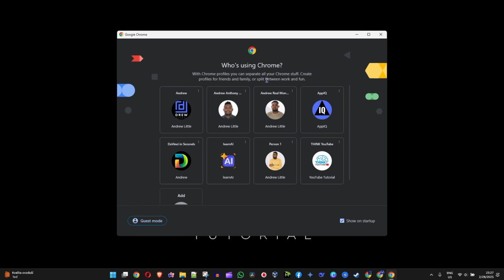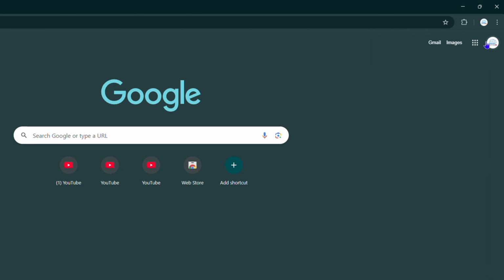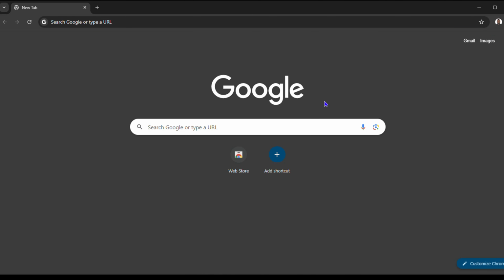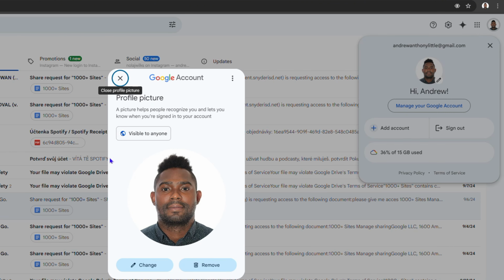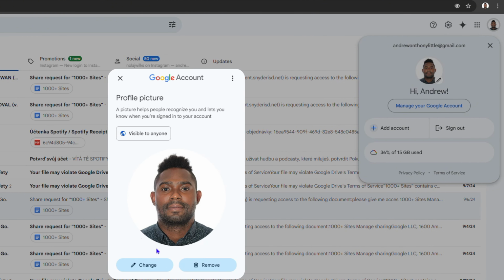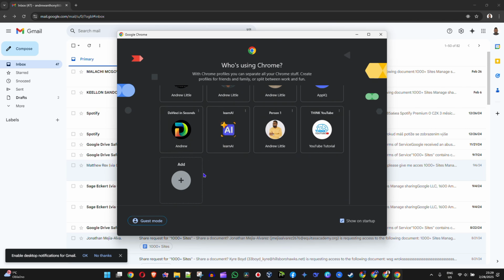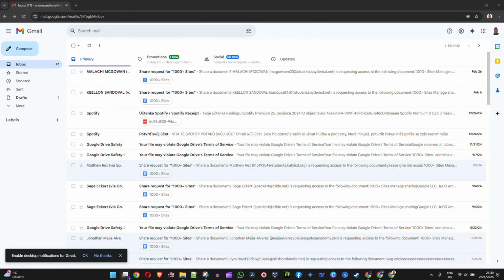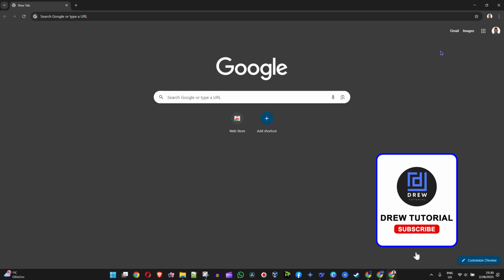How to Add YOUR PICTURE to Google Chrome Profile NOW!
Learn how to add a personal touch to your Google Chrome browser by adding your face to your profile picture! This tutorial will guide you through the easy steps to customize your Chrome profile with a personal photo. Make your browsing experience more unique and fun by adding a photo of yourself to your Chrome profile. This feature is available on both desktop and mobile devices, so you can take your personalized profile with you wherever you go!